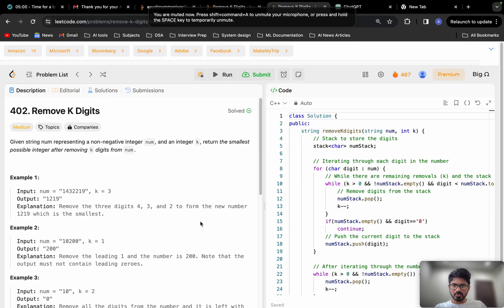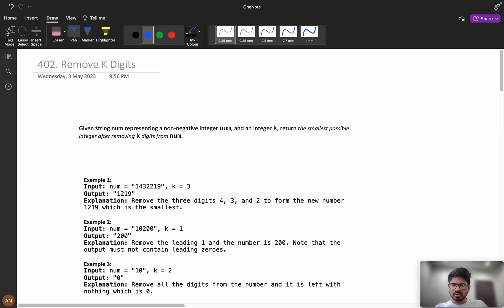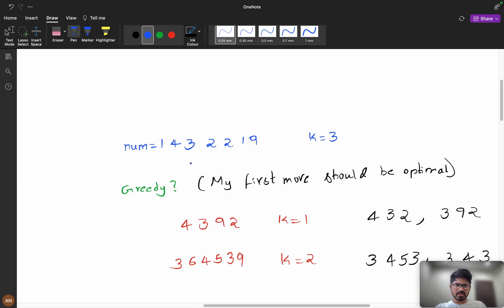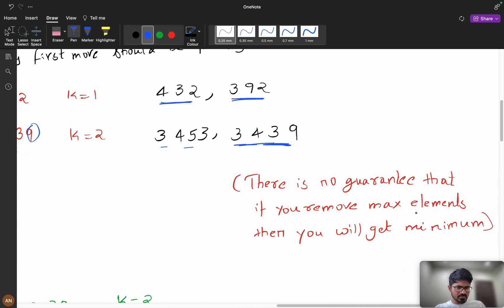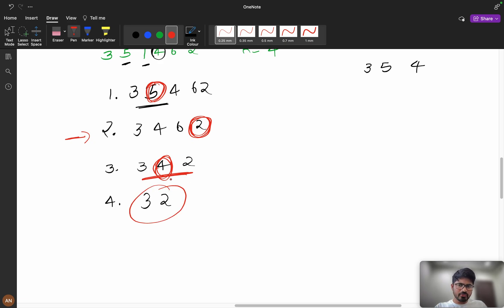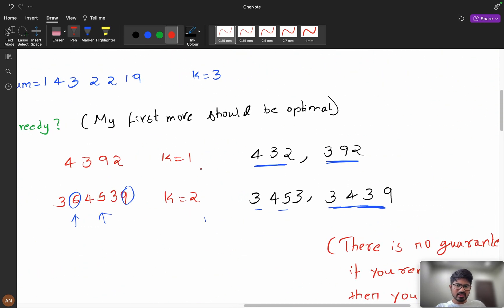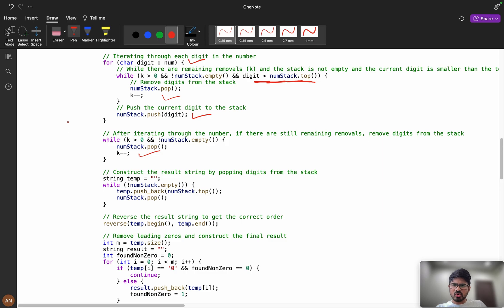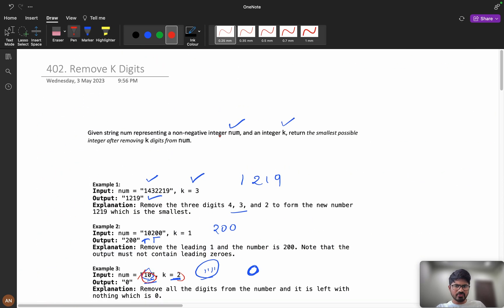402 Remove K Digits || How to 🤔 this type of problems in Interview 🔥 || Monotonic Stack 📈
1.Consistency: How I solved 550 LeetCode problems in 2023 by dedicating an average of 30 minutes on weekdays and 2 hours on weekends.
2.How many days should you dedicate to studying Data Structures and Algorithms?
3.The importance of system design in interviews.
4.How service-based companies contribute to your early career.
5.How to break down your goals and achieve them step by step (Progressing from Service-Based roles to FAANG companies)
6.FOMO (Fear Of Missing Out).